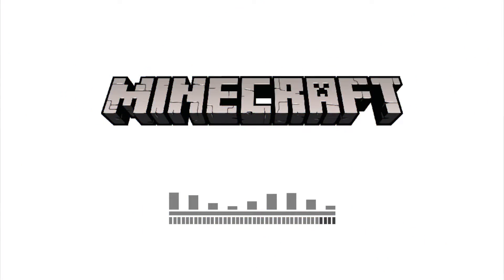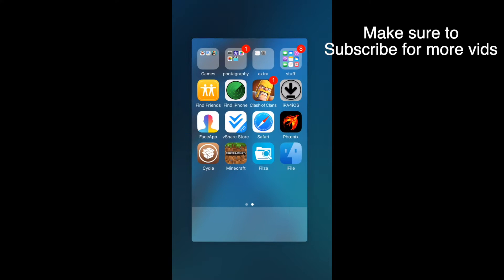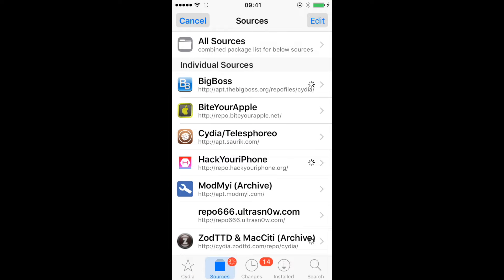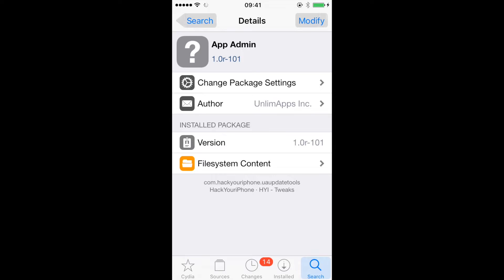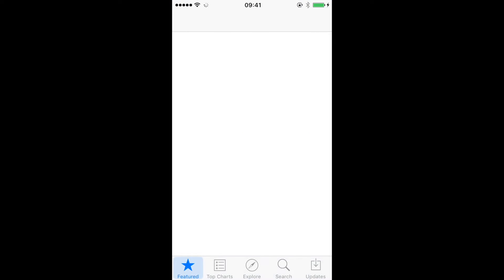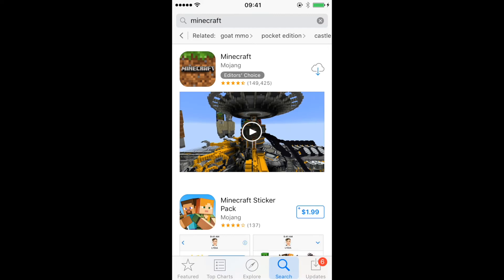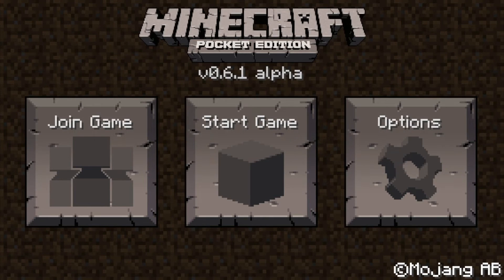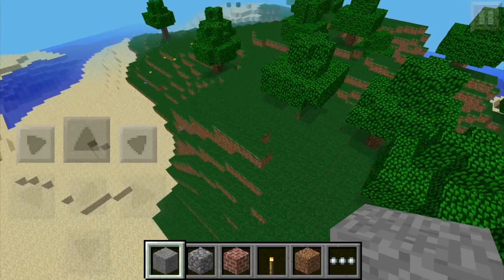how to get old verions of mcpe on ios!! (jailbreak required)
🖥 Set Up Equipment